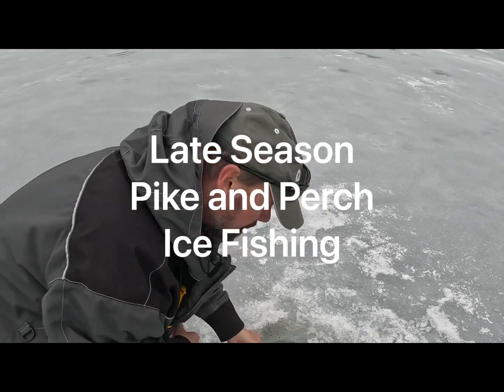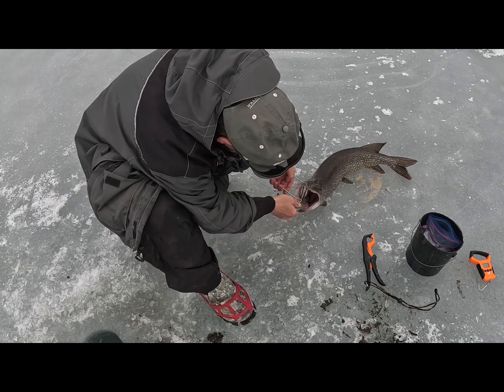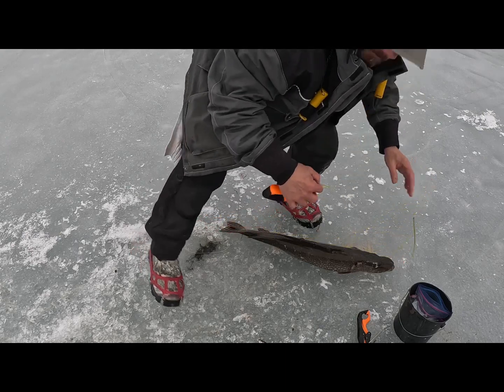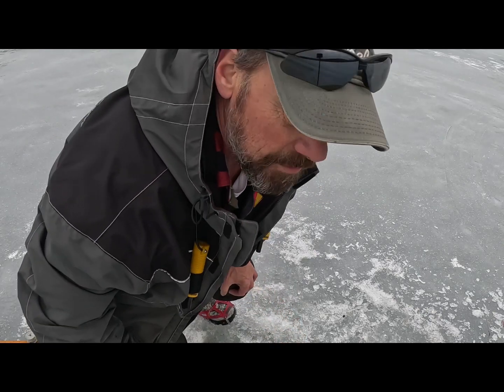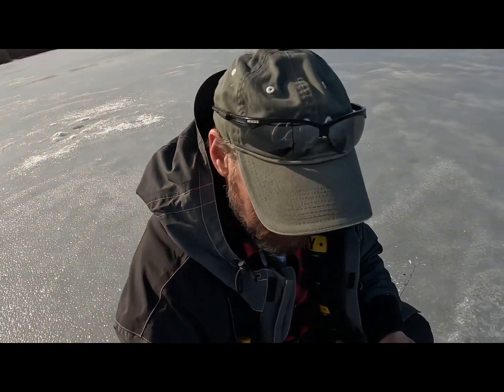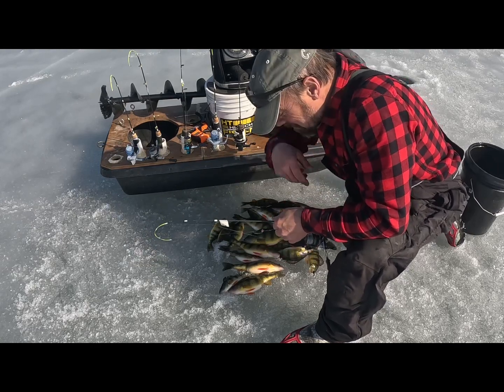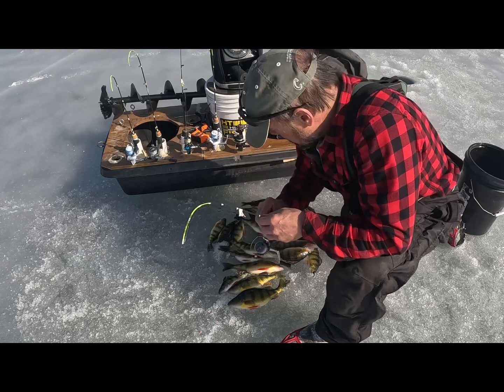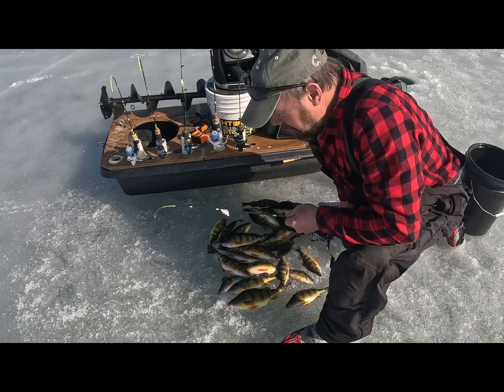How to Ice Fish for Pike and Perch